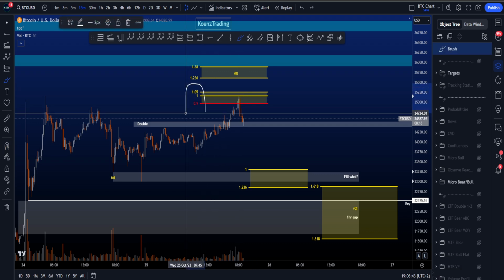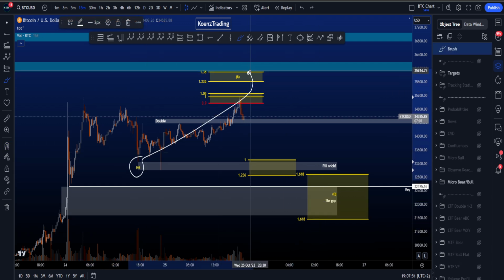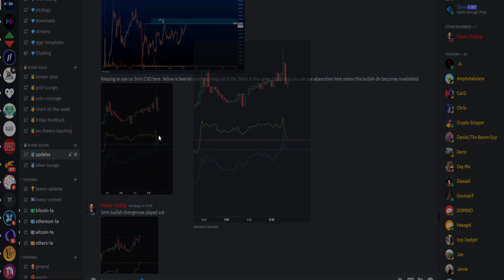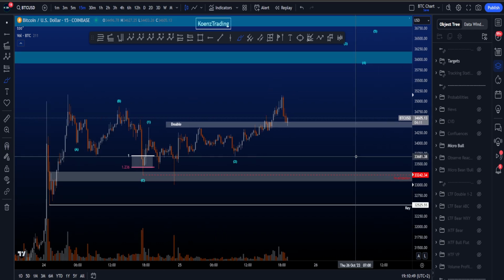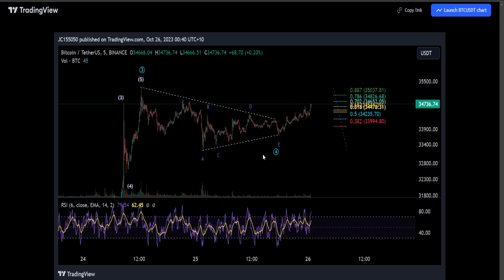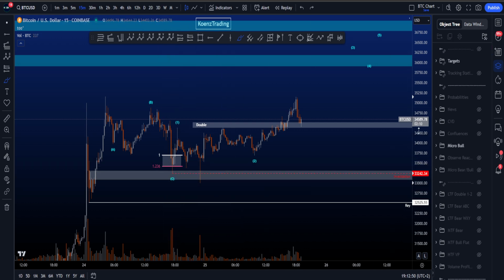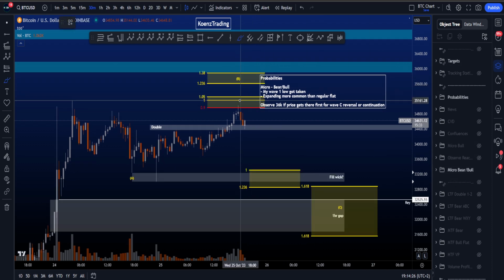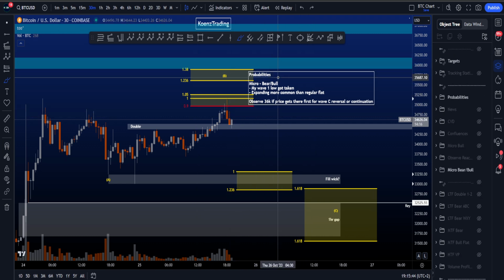Bitcoin Elliott Wave Technical Analysis Today! Bullish & Bearish Price Prediction BTC & News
▶ TIMESTAMPS
0:00 Micro Bear/Bull Scenario (update)
2:12 How I observe a reaction (new)
4:38 Micro Bullish ABC Scenario (same)
5:24 Micro Bullish Triangle Scenario (new)
6:44 Volume Profile (update)
7:10 CVD Divergences (update)
7:57 News
8:05 Probabilities